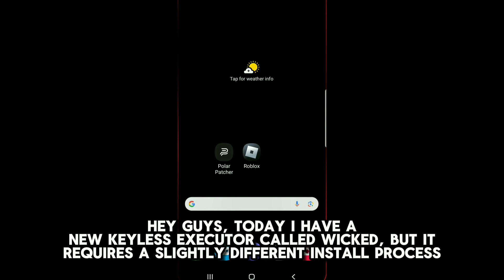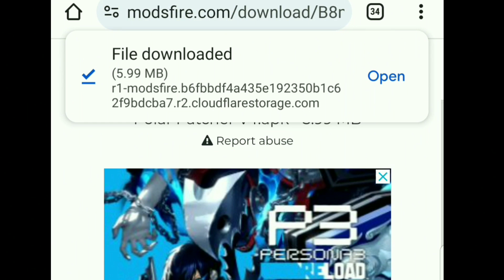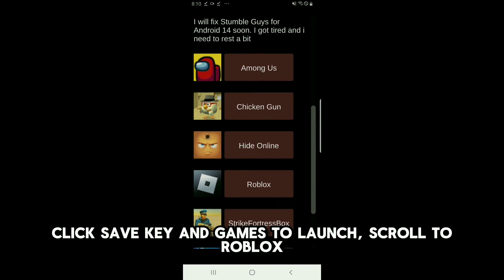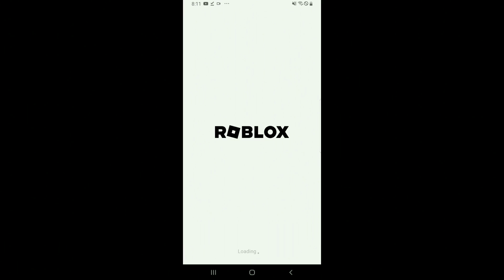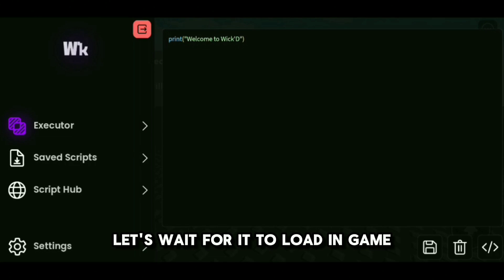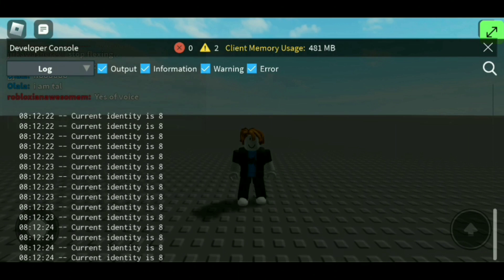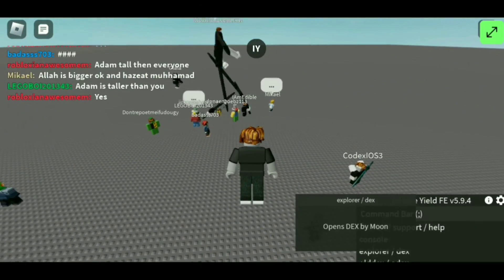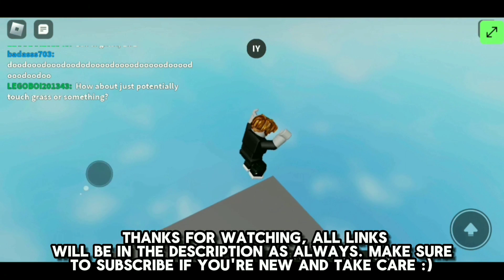[NEW] ROBLOX FREE KEYLESS EXECUTOR WICKED🔥| Roblox Executor Wicked Latest Version V611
Roblox Executor - Wicked Keyless Executor (Fluxus Down? Try this!)
‒‒‒‒‒‒‒‒‒ [ ⇩ Links (OPEN ME) ⇩]‒‒‒‒‒‒‒‒‒

- (Polar Patcher to install Wicked Executor)

- (Roblox Version this executor supports)

[+] Supports Roblox V611
[+] Level 8
[+] Keyless
[+] Cloud Script Hub

Make sure to watch the video until the end so it works for you!

‒‒‒‒‒‒‒‒‒[ ⇩ Description ⇩ ]‒‒‒‒‒‒‒‒‒
Today I am showcasing a new free keyless roblox executor called Wicked, its a new mobile executor but it has a good UI and supports a lot of scripts and it's level 8. In this video, I'm going to show you a tutorial on how to install this new roblox executor so you can get back to exploiting even if other executors like Fluxus are down!
‒‒‒‒‒‒‒‒‒[ ⇩ More Info ⇩ ]‒‒‒‒‒‒‒‒‒

This is not a 'hacking' video and scripts/executors showcased are safe to use. I am showcasing a script which can be used with a scripting utility. All content has been checked to comply with YouTube TOS and viewers are able to get the script showcased.